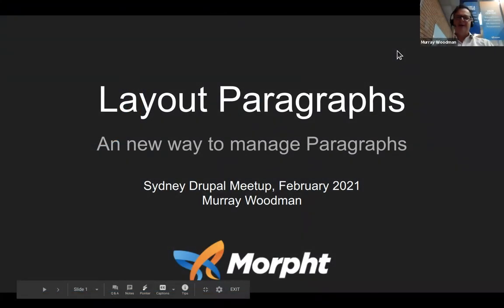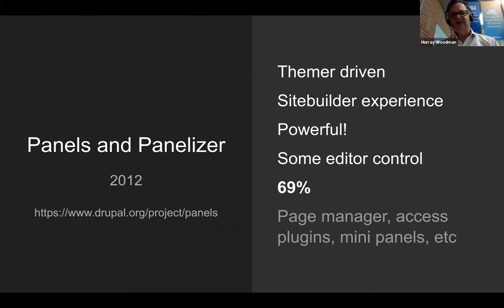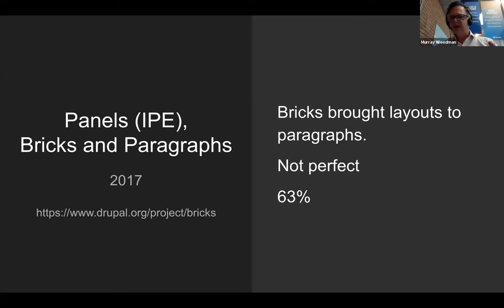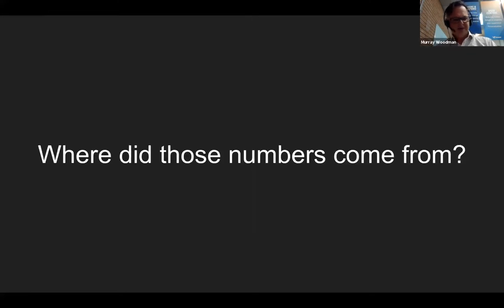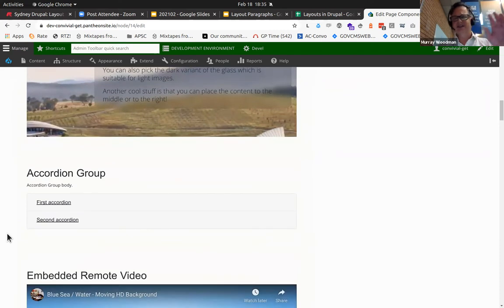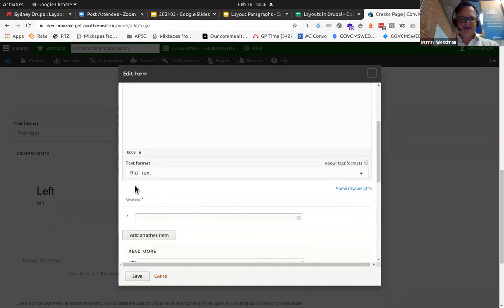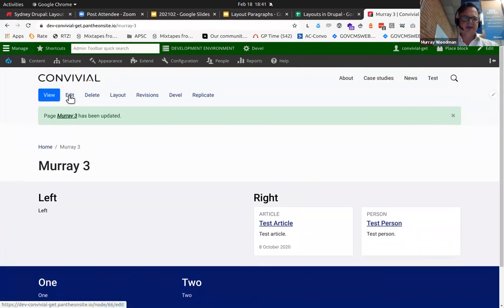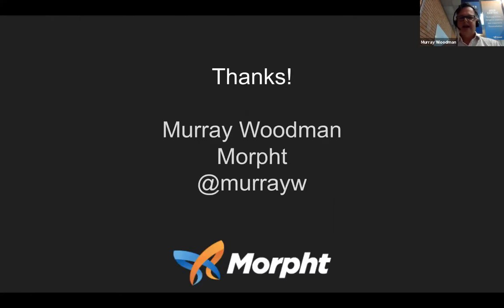Layout Paragraphs in Drupal - Murray Woodman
Sydney Drupal Meetup - February 2021